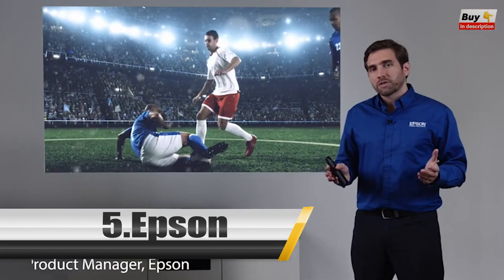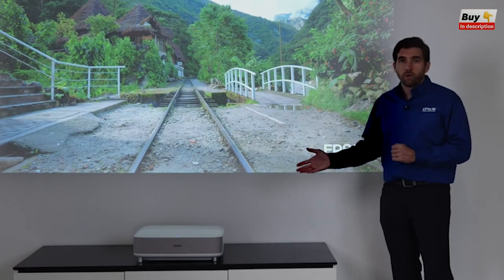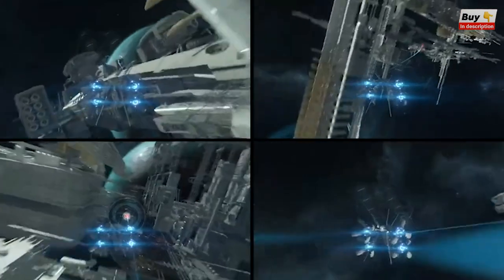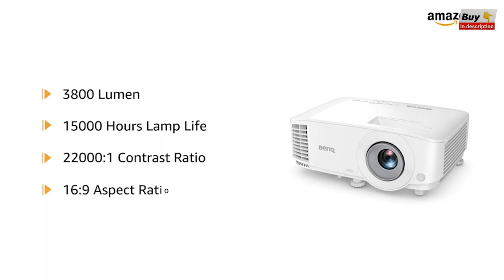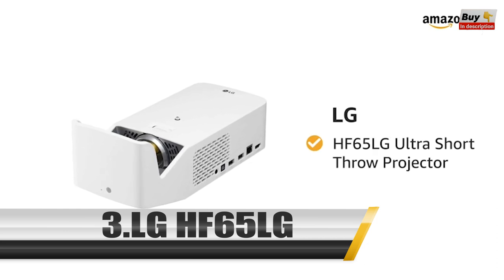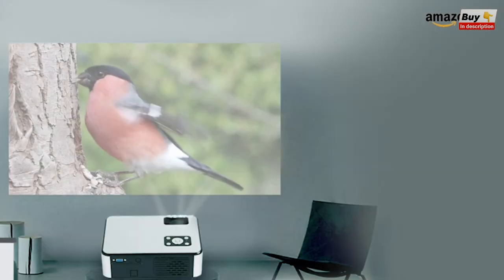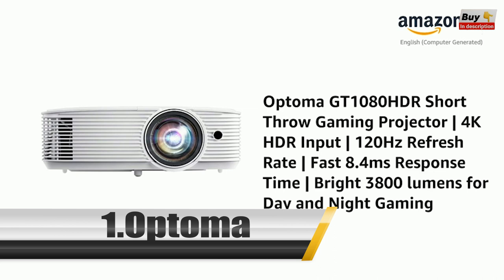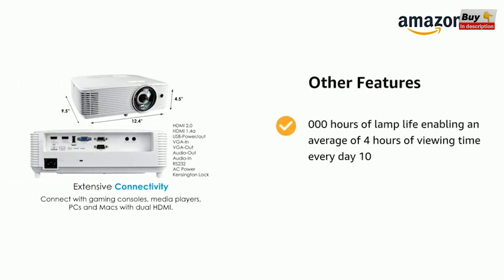6 BEST ULTRA SHORT THROW PROJECTORS 2023 | ULTRA SHORT THROW PROJECTOR 4K | STANDARD THROW PROJECTOR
6 BEST ULTRA SHORT THROW PROJECTORS 2023. ULTRA SHORT THROW PROJECTOR 4K. STANDARD THROW PROJECTOR. BENQ 1080P BUSINESS PROJECTOR MH550. EPSON SHORT THROW PROJECTOR.
6️⃣WZATCO W6 Polar | 2022 New Release
✅Amazon US :►
✅Amazon UK :►
✅Amazon CA :►

5️⃣Epson EpiqVision Ultra Short Throw
✅Amazon US
✅Amazon CA

4️⃣BenQ 1080p Business
✅Amazon US
✅Amazon UK
✅Amazon CA

3️⃣LG HF65LG 1000 Lumen Full HD
✅Amazon US
✅Amazon UK
✅Amazon CA

2️⃣ZEBRONICS ZEB-LP2800 Full HD 1280 x 720
✅Amazon US
✅Amazon UK
✅Amazon CA :►

1️⃣Optoma GT1080HDR Short Throw Gaming Projector
✅Amazon US
✅Amazon UK
✅Amazon CA

Some of the footage used in this video is not original content produced by "PickProducts. Portions of stock footage of products were gathered from multiple sources including, manufactures, fellow creators, and various other sources.
Are ultra short throw projectors better?
Is Ultra Short Throw worth it?
What is the brightest ultra short throw projector?
What is the maximum distance for a short throw projector?